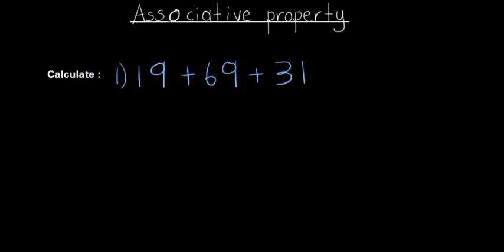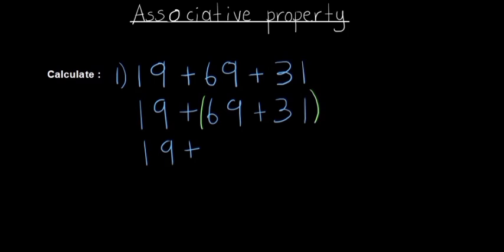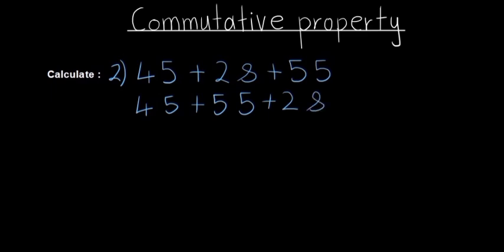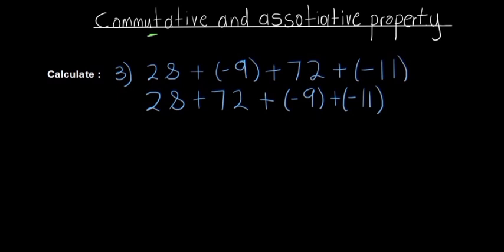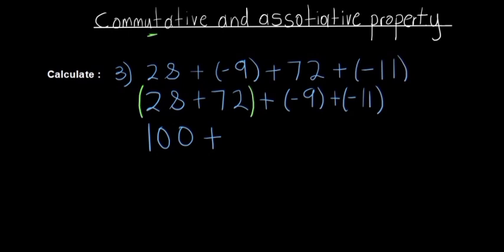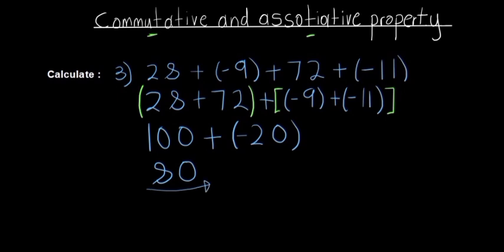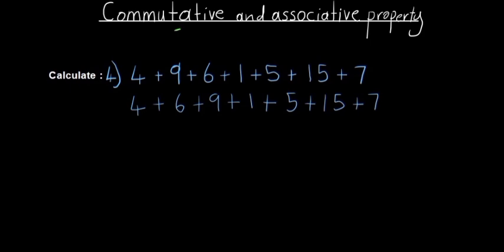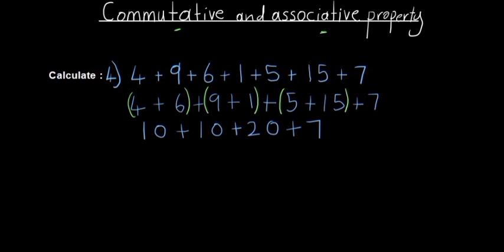Commutative and associative property of addition (Whole numbers)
In this video, you will learn how to use the commutative and associative properties of addition to develop strategies that make adding numbers easier.